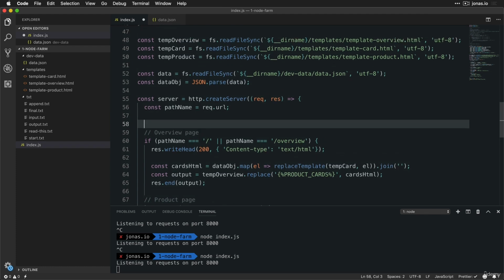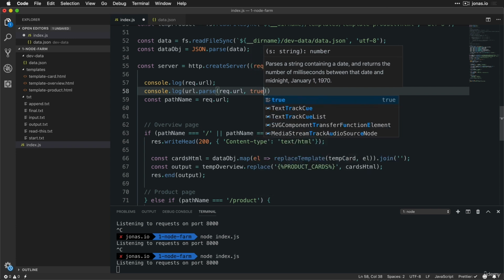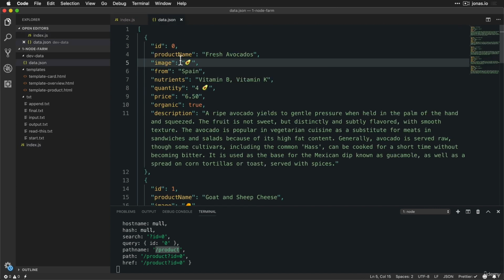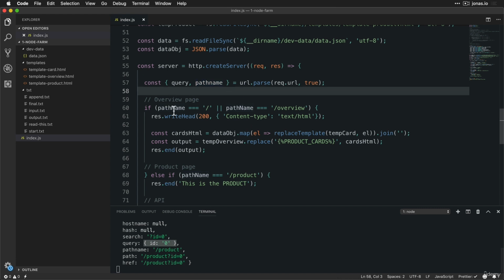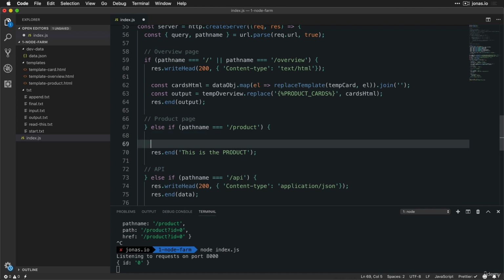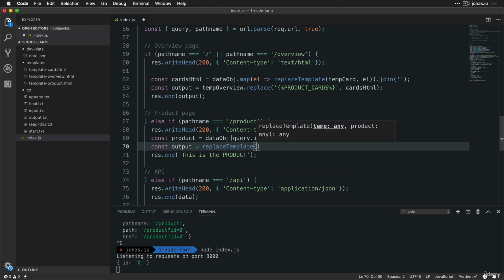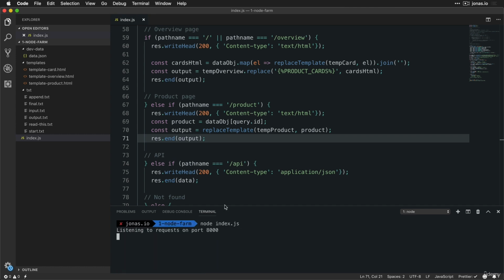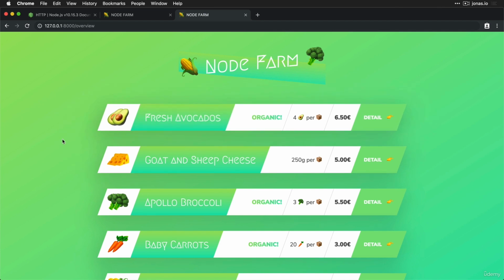15 Parsing Variables from URLs